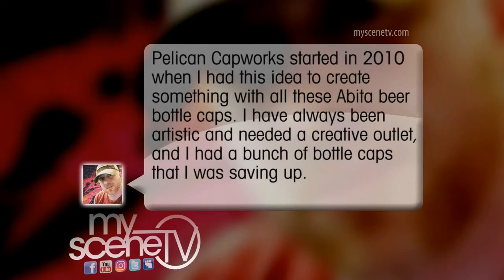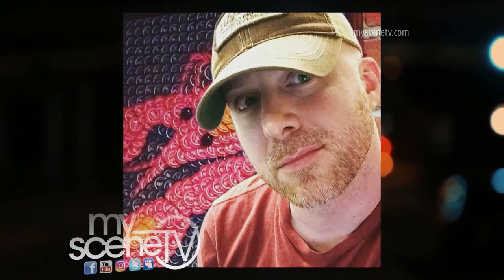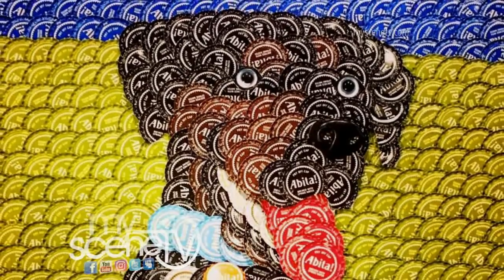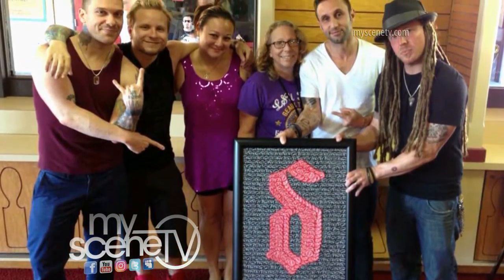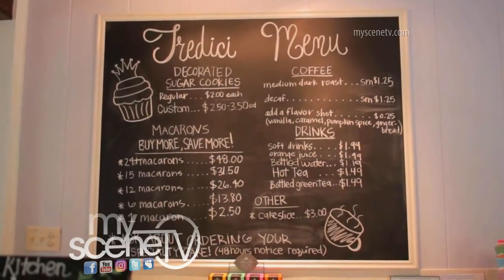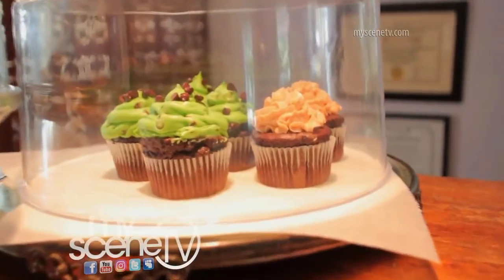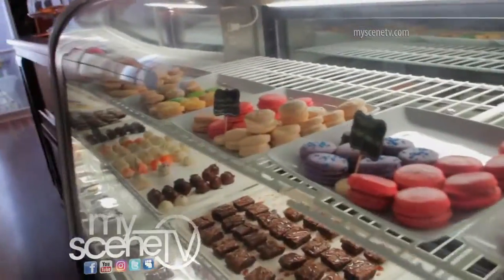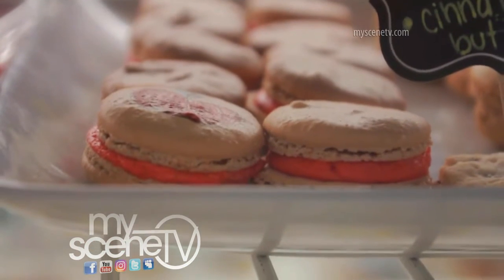MyScene TV Ep #802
We're two shows in and now we're bringing you music, art and tasty treats!  Tune in for profiles of the Tredici bakery, Pelican Capworks, musician Stephen Marcell and hip crooner Lilli Lewis!  Your best entertainment viewing choices begin with us; and trust, we intend to keep it that way!

‘MyScene TV’—Saturdays @ 4:30pm on WBXH Channel 16.

Instagram.com/myscenetv
Twitter.com/mstv01
Myspace.com/myscenetv_br
IMDb.com/title/tt2058433